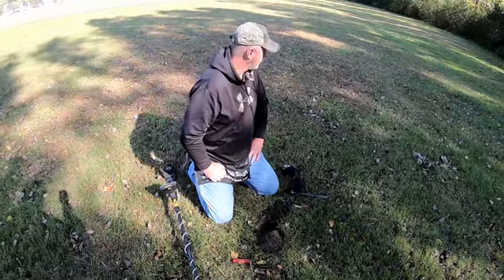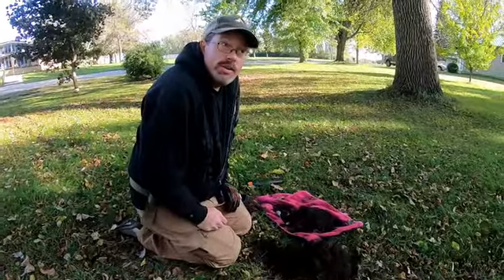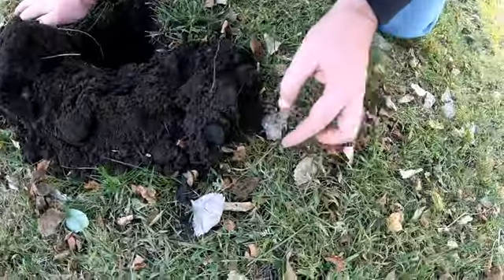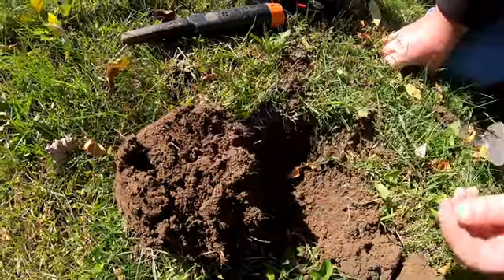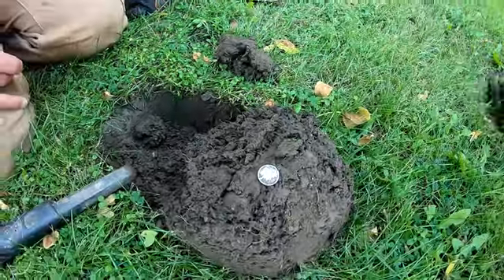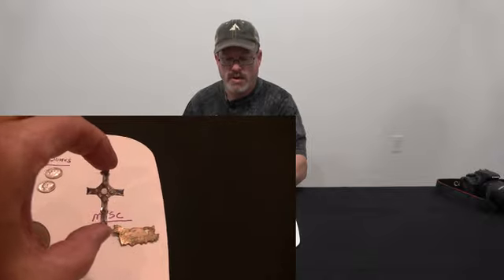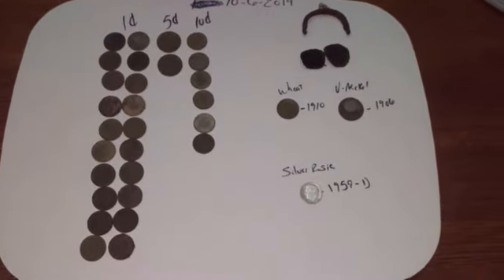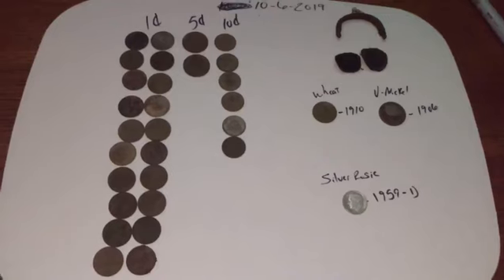Working for it Metal Detecting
During the making of this video we detected several different locations. In the end we found several very interesting finds, reached some goals, and had a great time spending time together.